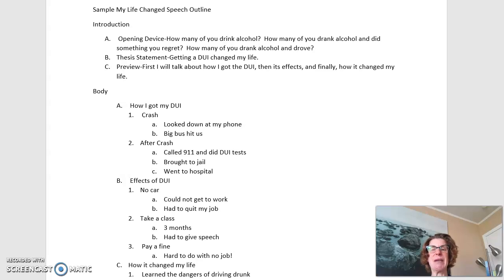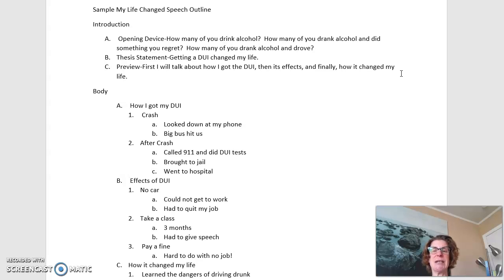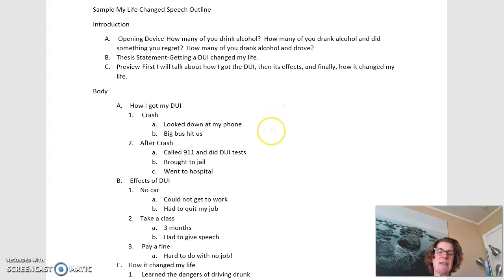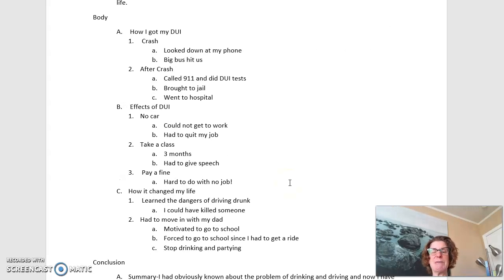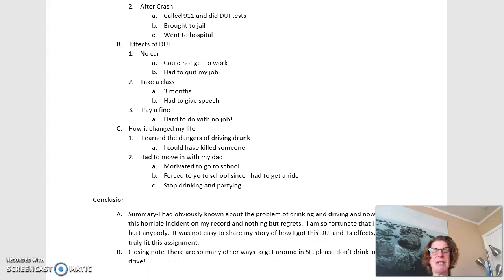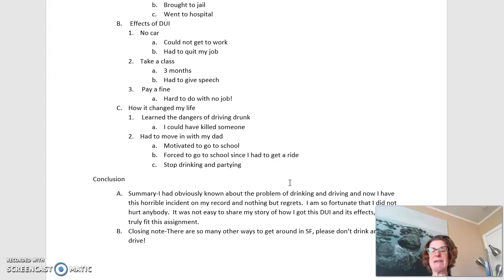Sample LC outline